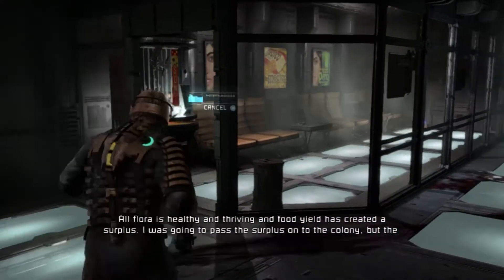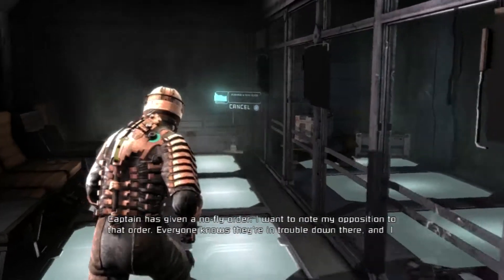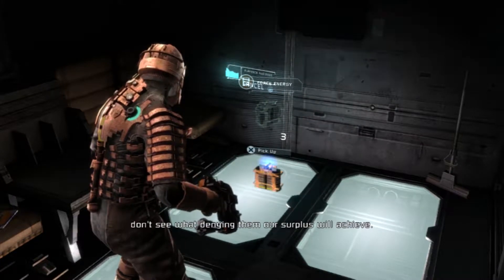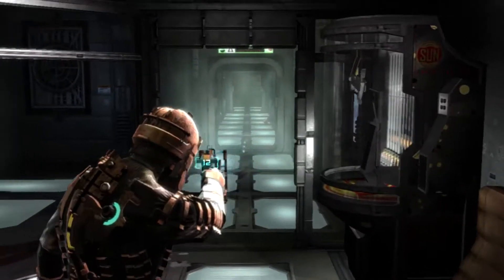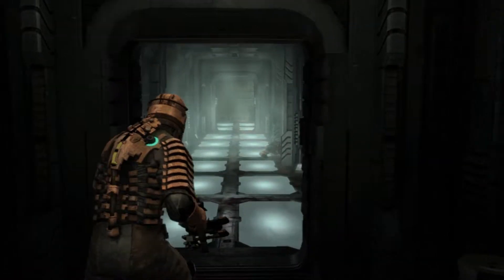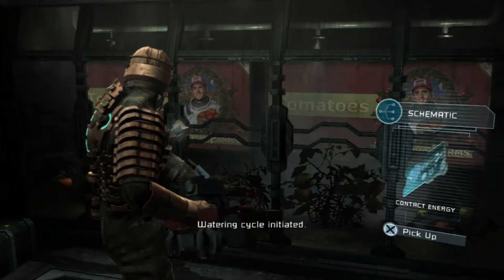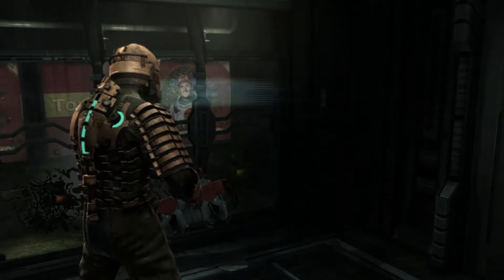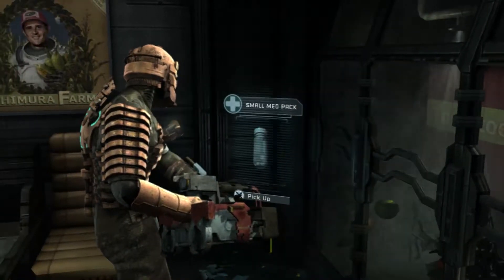Dead Space Hard Gameplay Part 14|Hydroponics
Dead Space is a third-person survival horror video game, developed by Visceral Games. The story is set in the year 2508, and begins when the USG Ishimura, a "planet-cracker" starship (designed to extract ore in large masses of billions of tons), sends out a distress signal to the Concordance Extraction Corporation (CEC) during a mining operation on the planet Aegis VII. The CEC dispatches the USG Kellion to investigate. After a guidance system malfunction crashes the Kellion into the Ishimura dock, the crew tries to seek other means of transport. As they explore what appears to be an abandoned ship, they are attacked by grotesque monsters and must fight for their lives. The player takes on the role of Isaac Clarke, a ship systems engineer.